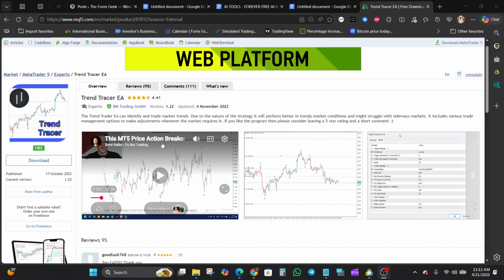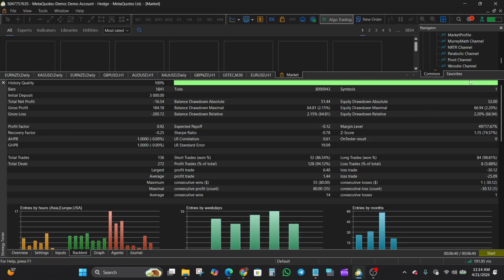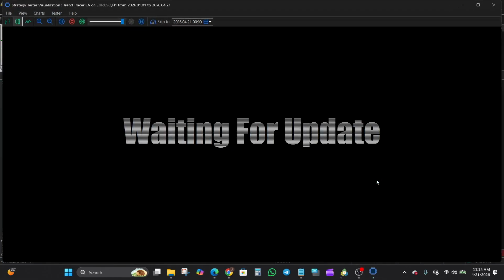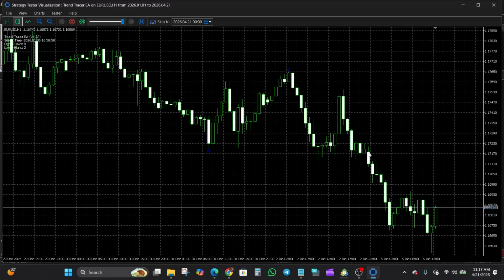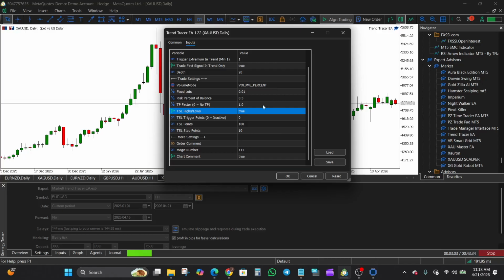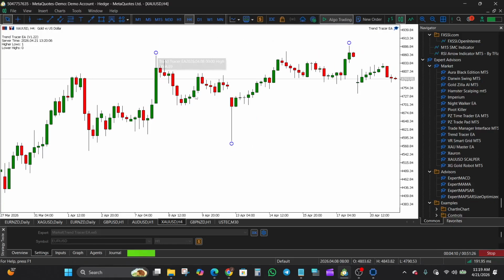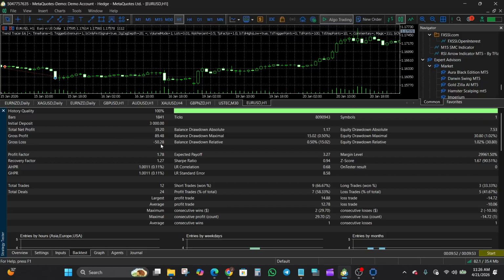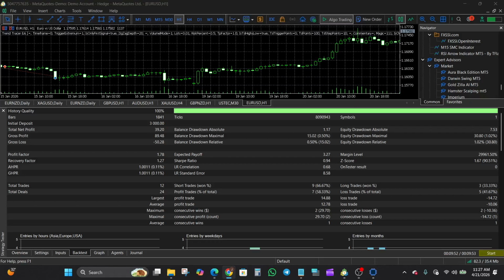Trend Tracer EA MT4 & MT5 Review – Breakout Trend Strategy Backtest & Market Structure Analysis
In this video, I review the Trend Tracer Expert Advisor for MT4 & MT5, a free automated trading system built around market structure and trend detection using swing highs and lows.

I walk through the MQL5 marketplace listing, explain how the EA identifies trend direction, and run a full backtest to observe how it behaves in different market conditions.